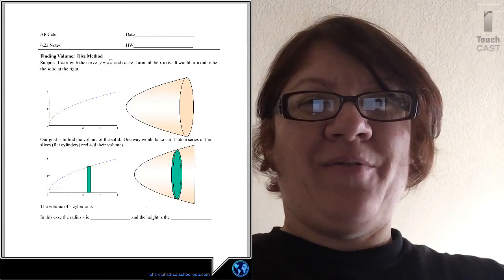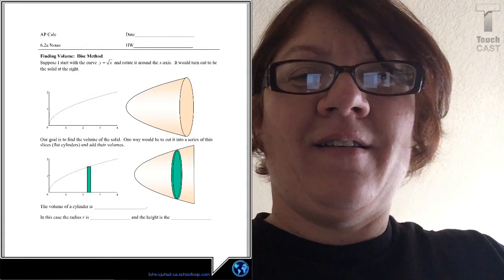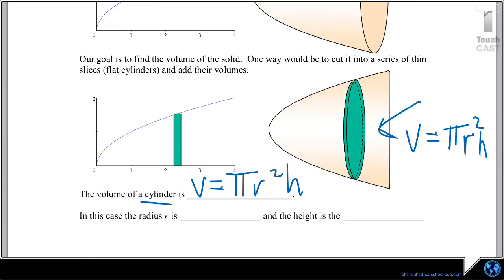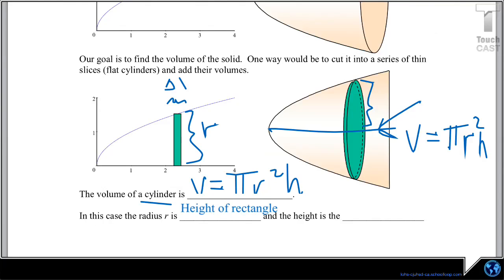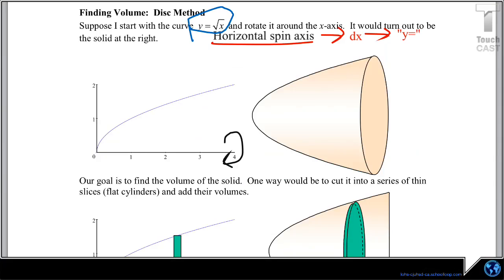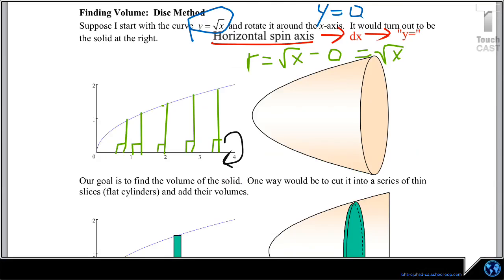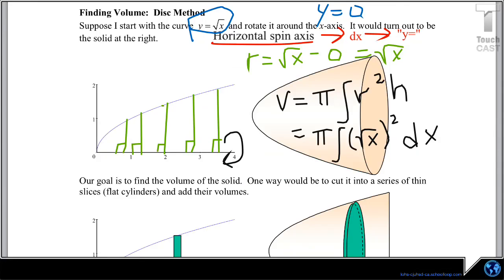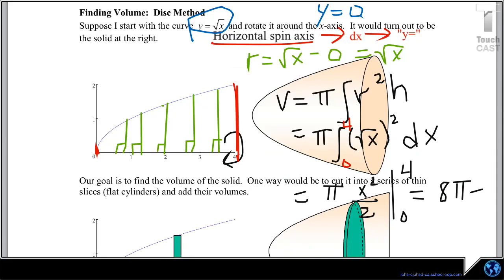6.2a notes better version